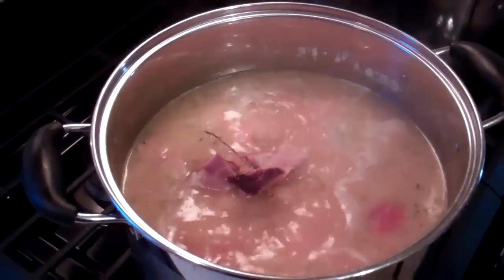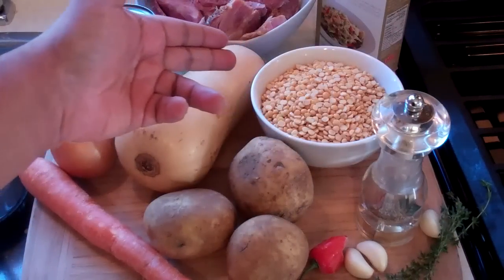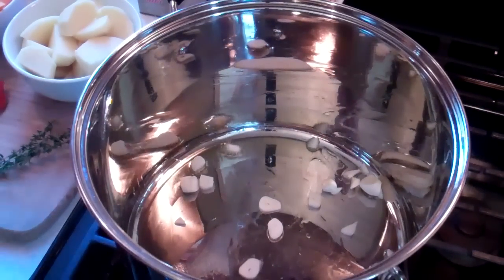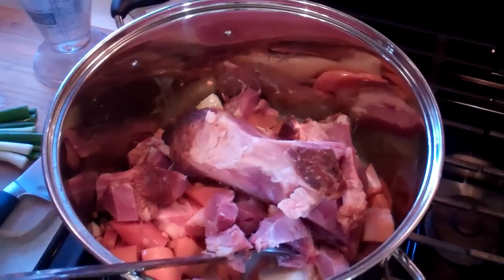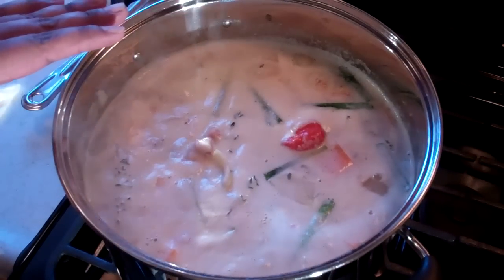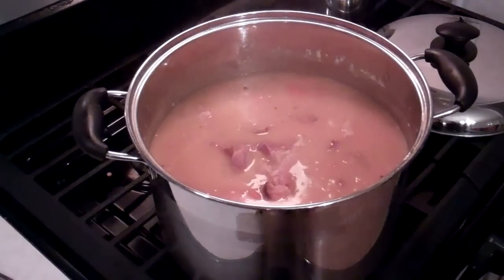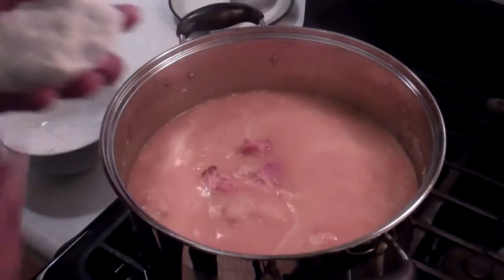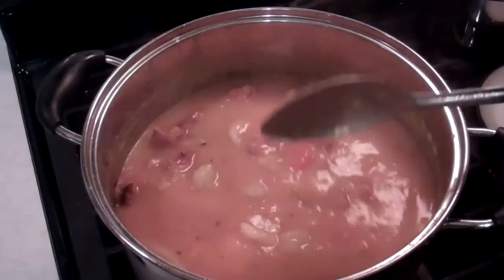How To Make Caribbean Ham Bone Soup.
Recipe for a delicious Caribbean style soup using the leftover bone from your holiday ham. The ham bone adds a wonderful smokey flavor to this thick soup and the other ingredients gives it it's unique Caribbean twist. With coconut milk, split peas and a host of other Caribbean herbs, this soup will surely impress.